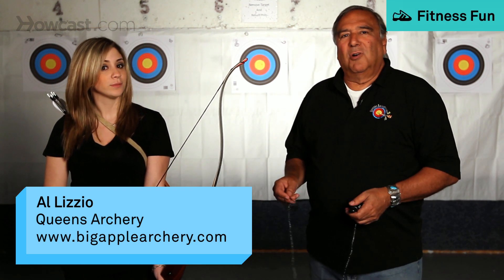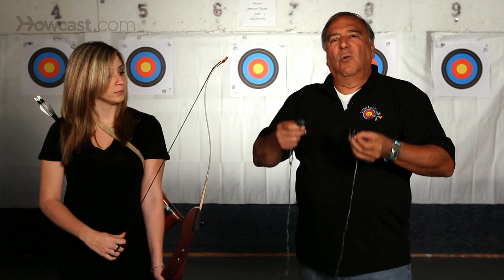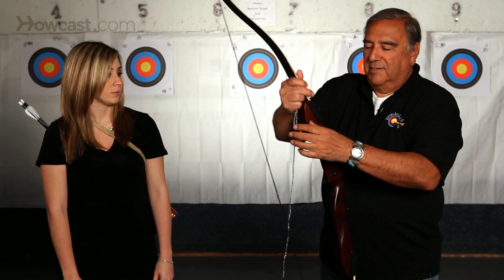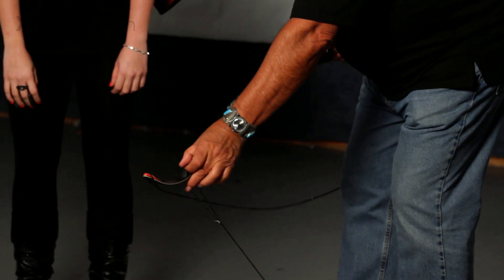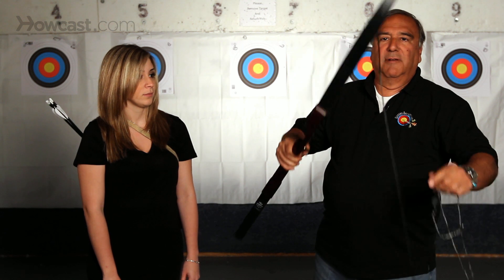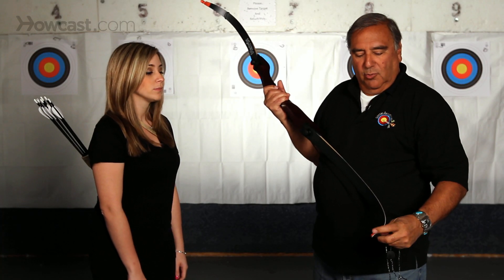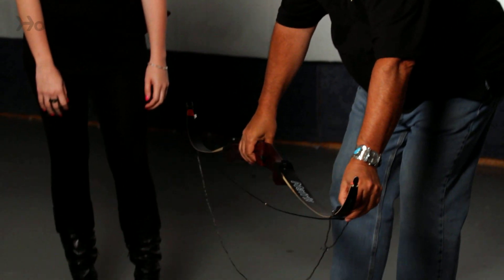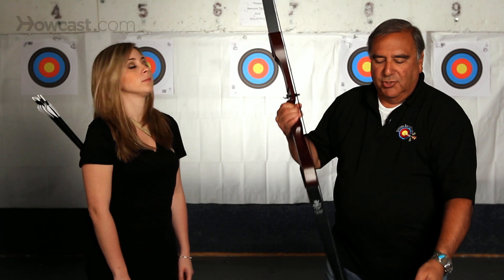How to Replace Bow Strings | Archery Lessons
Amazing Archery Accessories
Junior Compound Bow Archery Set
Recurve Bow
Fletched Fiberglass Arrows
“The Bone Collector” Archery Target
Suede Shooting Glove
William Tell - The Roosevelt Bears Art Print

On a recurve bow it's very simple to replace the bow string, but this is what makes it safe. This is called a bow stringer. This is the way you should always replace or remove a bow string from a recurve bow. The cup goes on the bottom. The sling goes over the top. You put your foot on the bow stringer. You pull up, you remove the loop, and you let down. Therefore now the string has been loosened and can be removed. Very simply the string is off the bow.

In order to put the string back on the bow it's basically the same thing. You put your loop on the bottom, and you put the cup over it. You put the sling over the top and in front of the loop. You step on the stringer. You pull up, push the loop to the end, make sure it's secured, let down slowly, and the bow is strung.

The bow stringer has to be used with recurve bows. There is no other way safely to remove or to replace a bow string on a recurve.

On a compound bow it gets a little bit more complicated, because you need what we call a bow press. It's a device that is found in most pro shops. I would suggest that if you don't own a bow press that you bring it to a pro shop in order to get a string or a cable replaced or repaired.